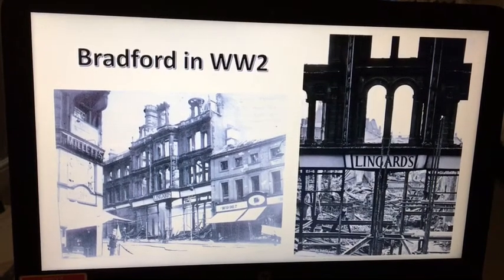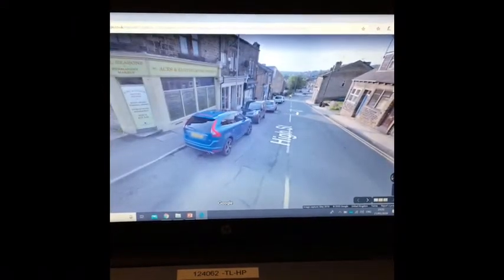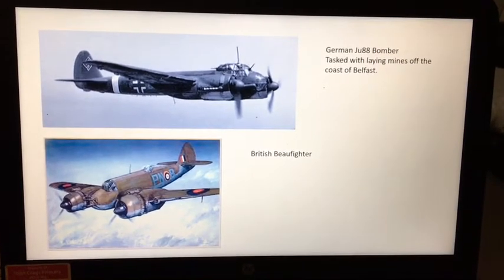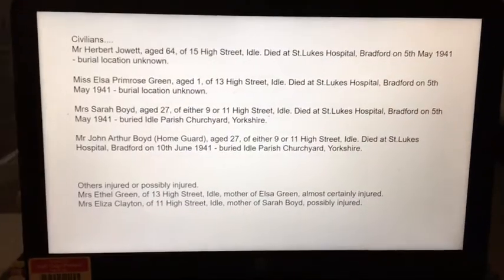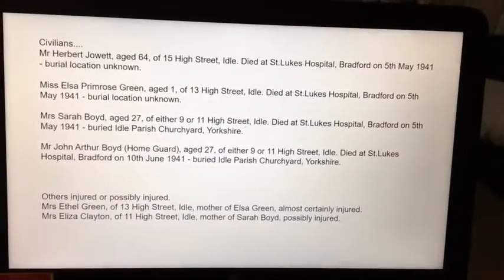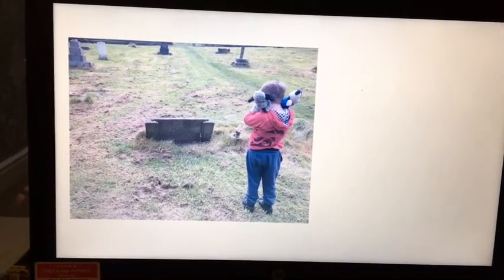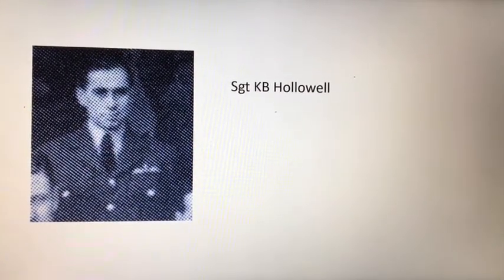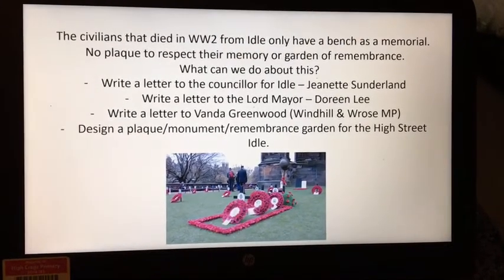World War 2 in Bradford - local history linked to VE Day. Whole School Video!